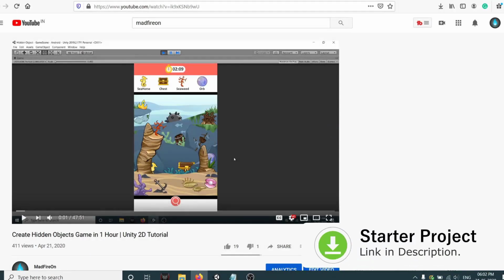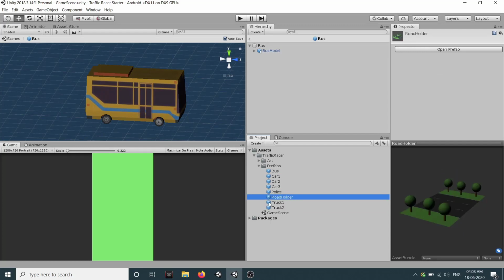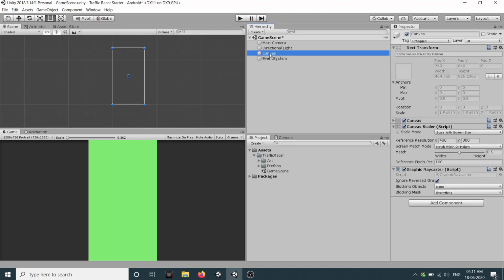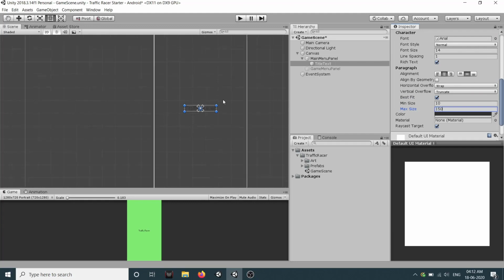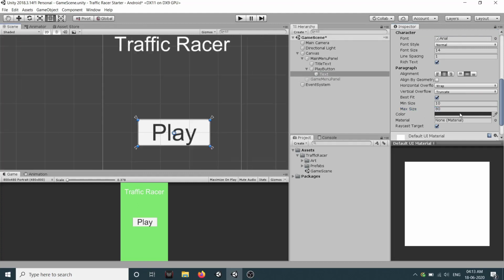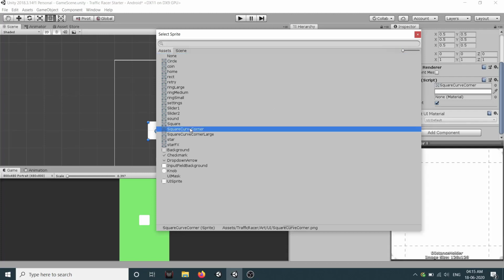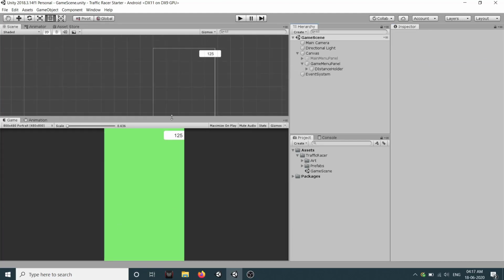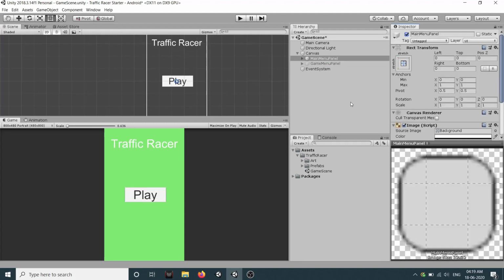Traffic Racer Part 1 UI Design Unity Tutorial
PlayerController- This script is responsible for player car behaviour. I detect swipe direction, enemy object and more.

InputSystem- This script detects the swipe and decides the direction of the swipe. Selection Panel and PlayerController are dependent on InputSystem for their inputs.